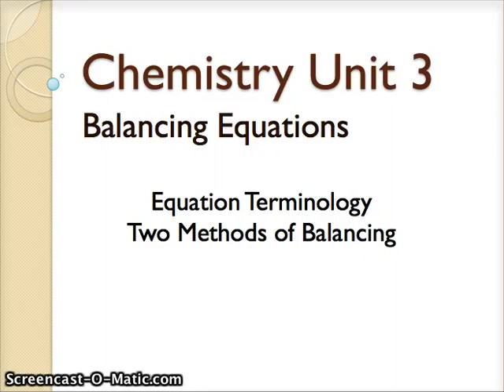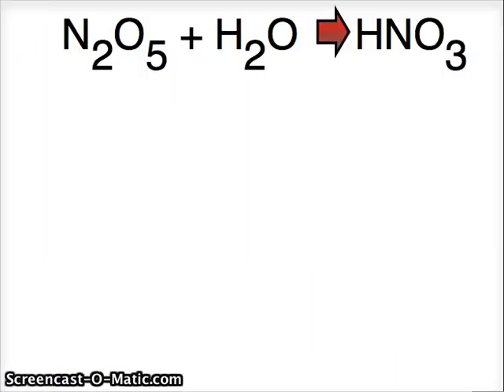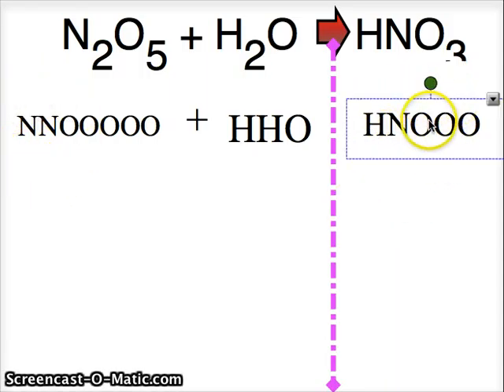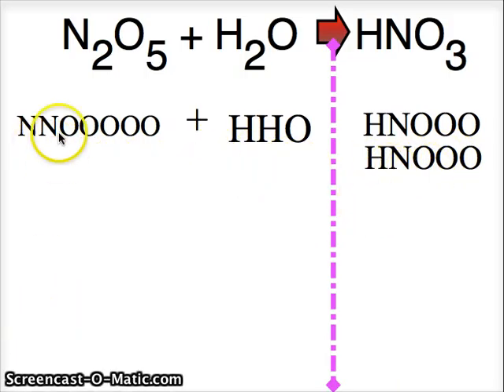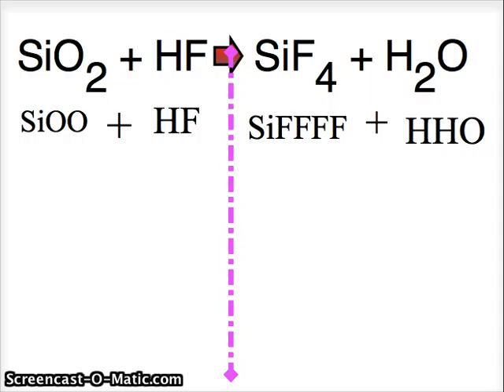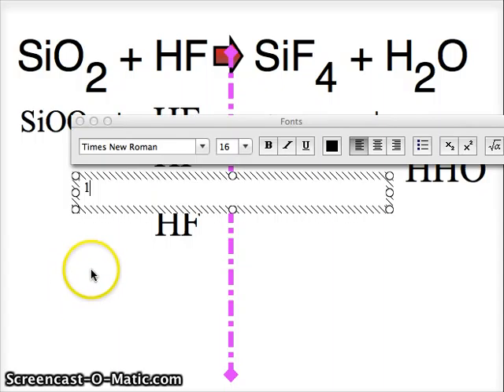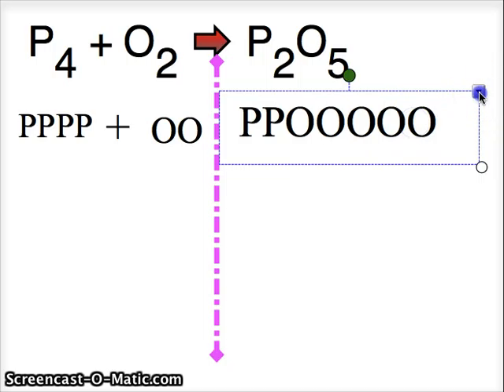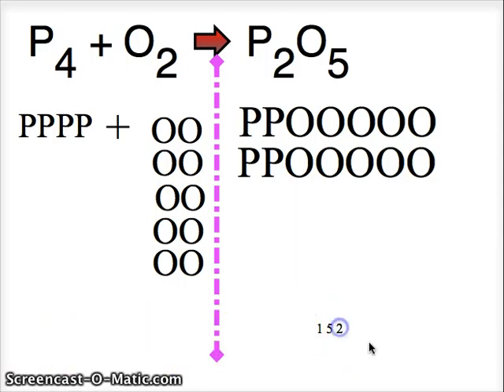Chem 3.4 Block TUT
Block method tutorial.